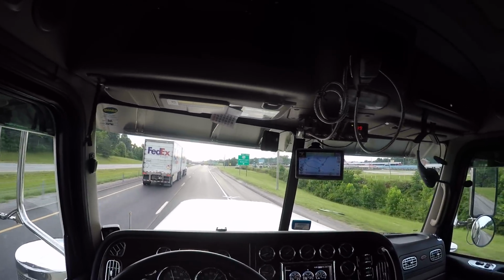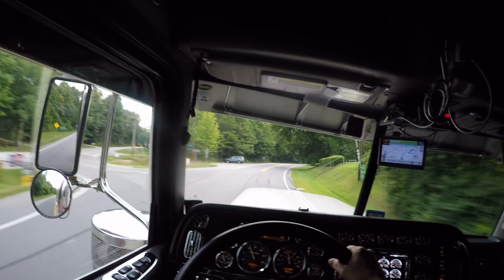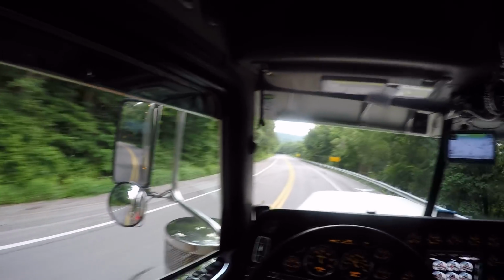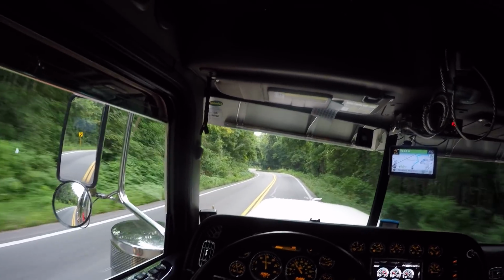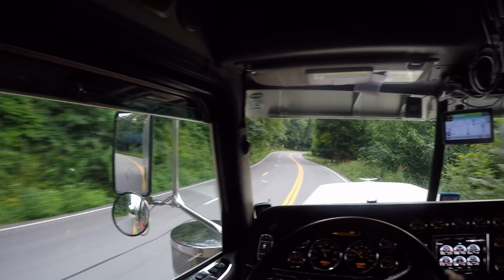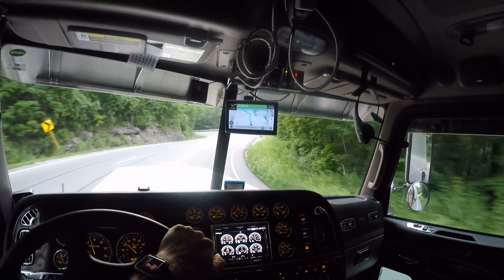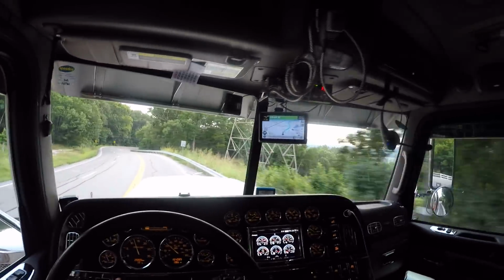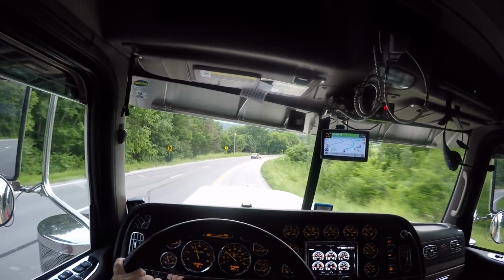( Vlog # 230 ) The X-15 Goes Down The Backside Of Monteagle